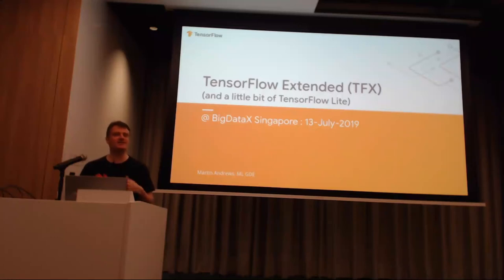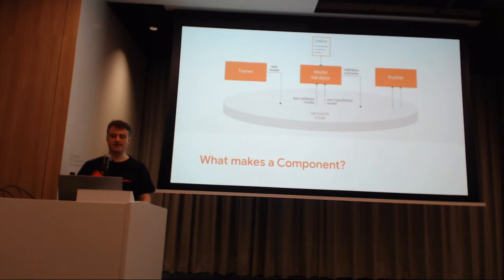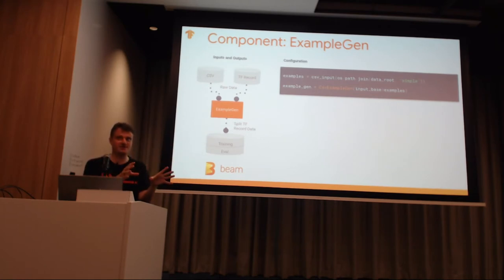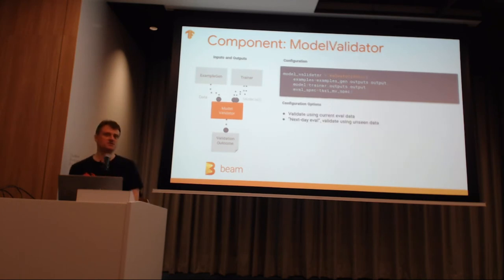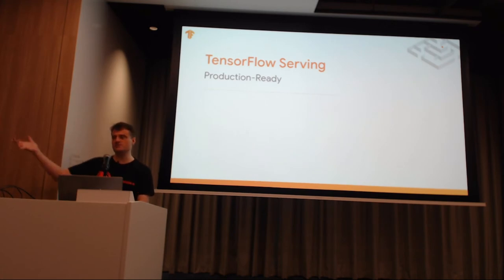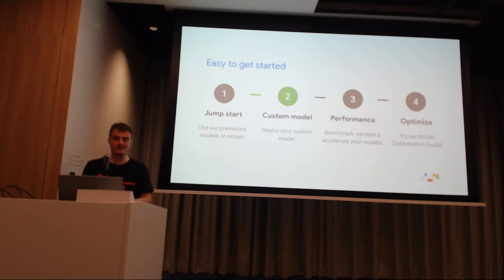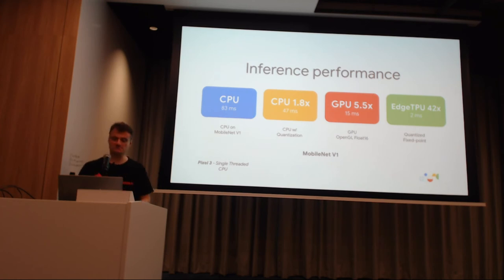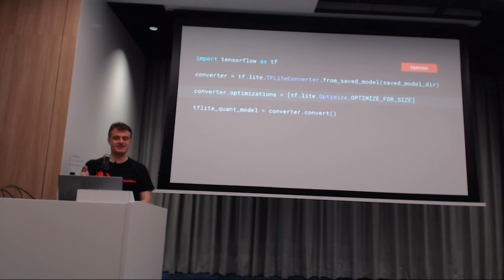TensorFlow Extended (TFX): Machine Learning Pipelines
Speaker: Martin Andrews

Event: Google I/O Recap 2019 Singapore AI - From Model to Device by BigDataX